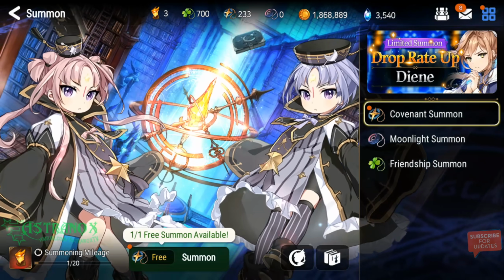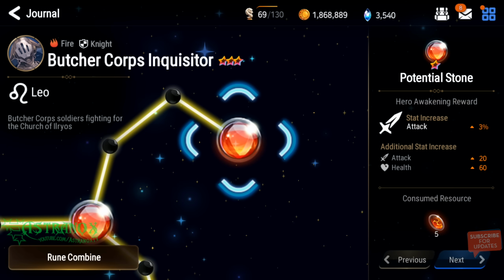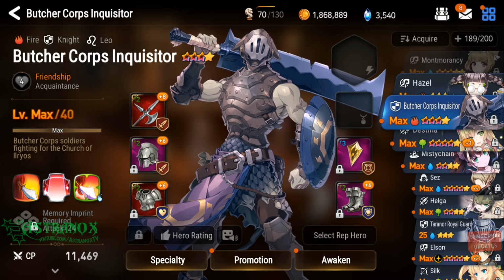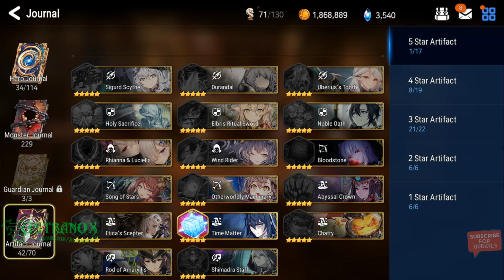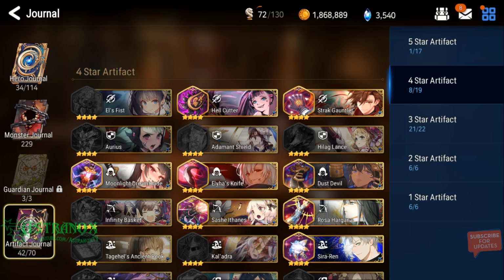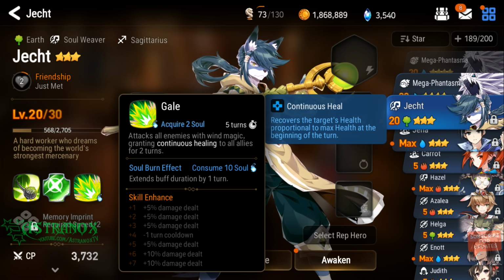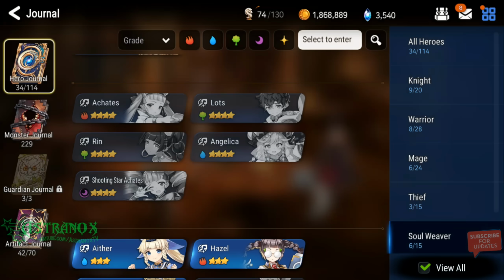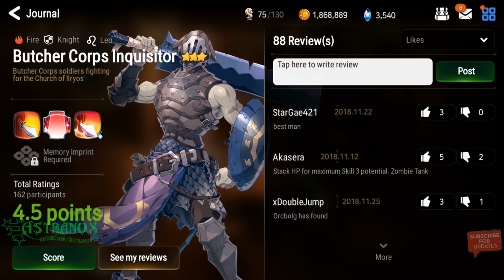EPIC SEVEN Butcher Corps Inquisitor Guide Hero Review - Best Items, Sets & Artifact Builds - Epic 7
Epic Seven Butcher Corps Inquisitor review which includes the hero item builds, sets and artifact, a guide for which skills to enhance first also I talk about where that hero shines in Epic 7.

Epic Seven gameplay review for this free Android/iOS mobile game in HD 1440p and 1080p with audio commentary.

Characters You Can't Stop Thinking About
With personality and charm you can only find in 2D, meet the characters of Epic Seven that are so lovable you'll even be thinking about them in your sleep!

Become Captivated by the Story
Be captivated until the very end by Epic Seven's engaging and immersive storyline and original animated scenes that will keep your eyes glued to the screen.

A Refreshing Mobile Experience
With a sense of adventure that's been lost in most recent mobile games, dive into a journey through an unknown world! No more endless mind-numbing RPG battles!

The Highest Quality but Still Easy to Play
Play through Epic Seven with practically no loading times in the highest quality, and with an interface that keeps things simple and allows you pick up or put down the game at any time.

Exhilarating Graphics
An engrossing and strategic world filled with endless possibilities. Spectacular eye candy that will keep your brain stimulated. All wrapped in one package to bring you the best experience a mobile game can offer.